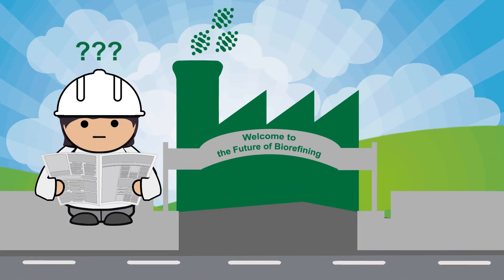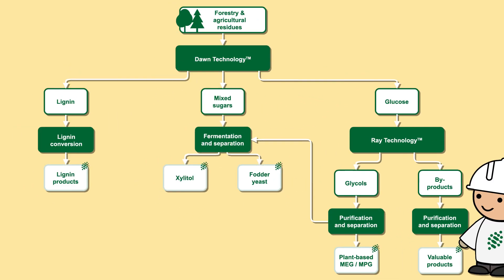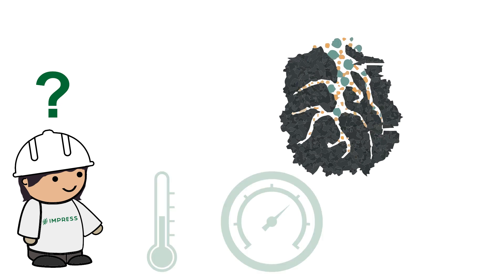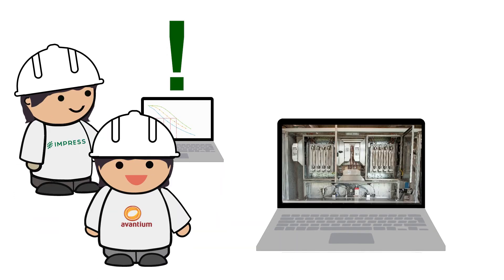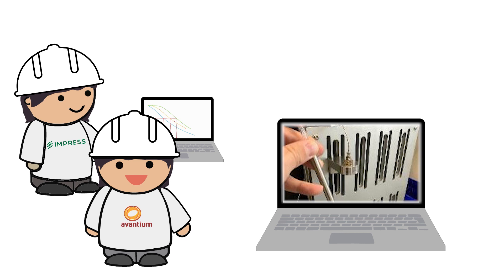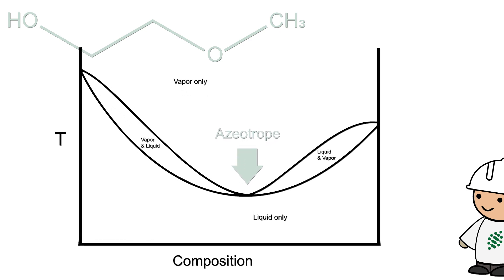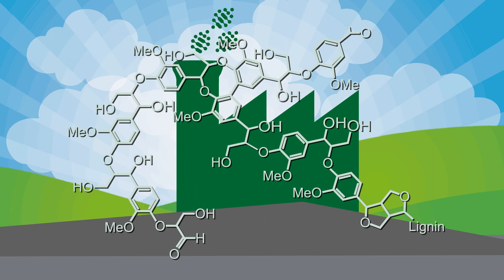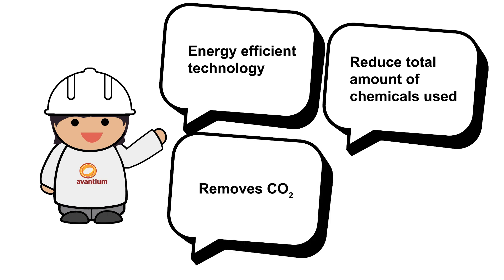NEW High-throughput screening technology for adsorbents in biorefineries, IMPRESS Project H2020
IMPRESS - Integration of efficient downstreaM PRocessEs for Sugars and Sugar alcohols